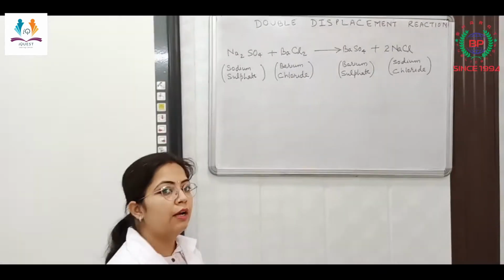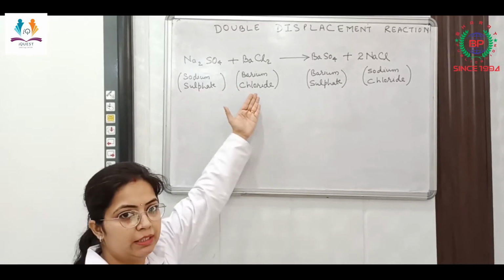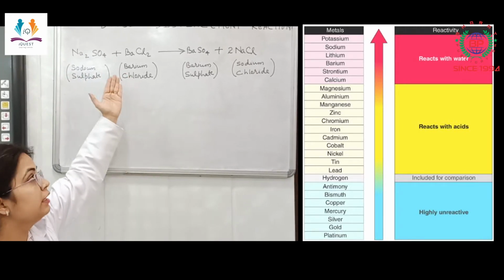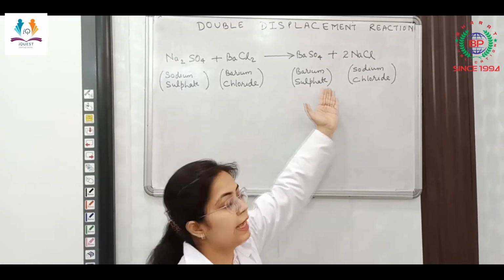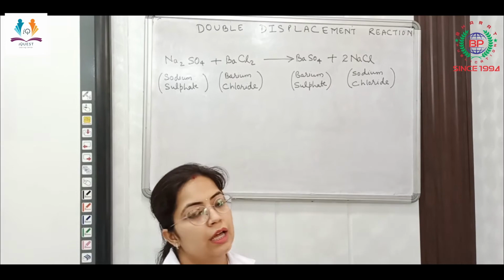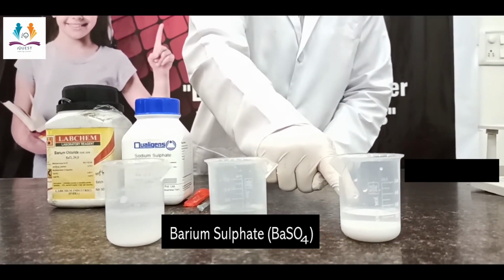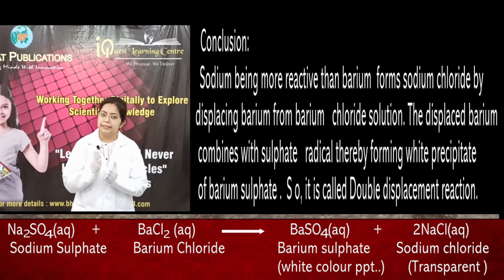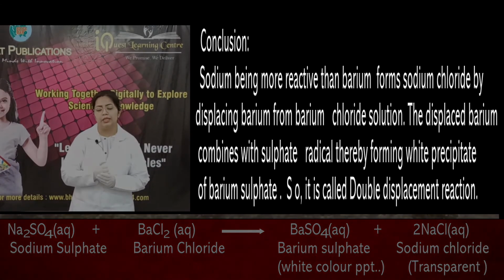Class-10 Science Exp. To perform the reaction b/w sodium sulphate & barium chloride sol.(CBSE,ICSE).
Class-10 Science Experiment/Activity
To perform and observe the reaction between sodium sulphate (Na2SO4) and barium chloride (BaCl2) solutions and also identify the type of reaction involved.
This Activity/Experiment is useful for CBSE, ICSE, and IGCSE Boards students. That's the NCERT Based activity.